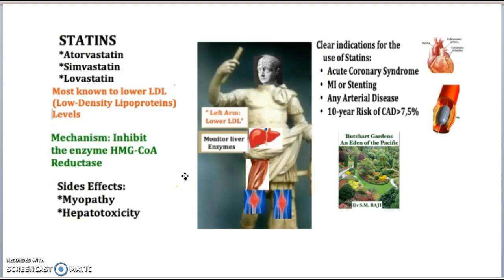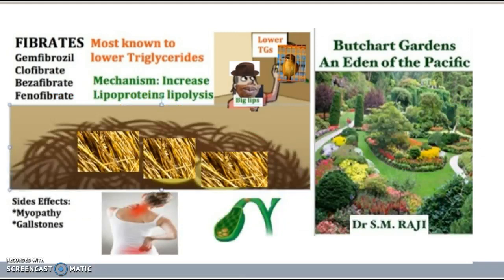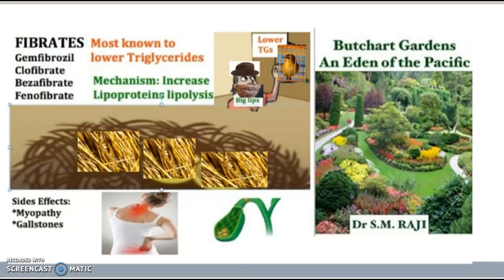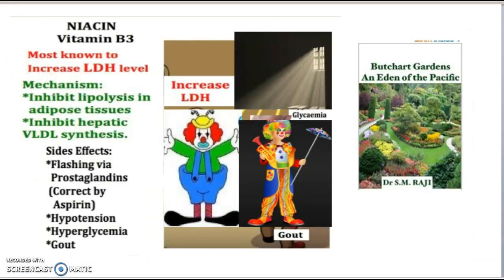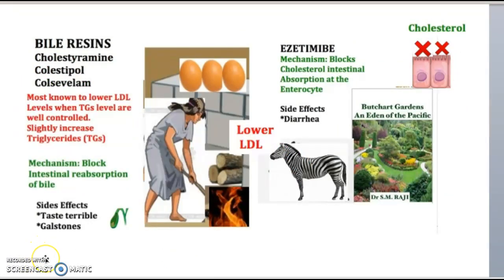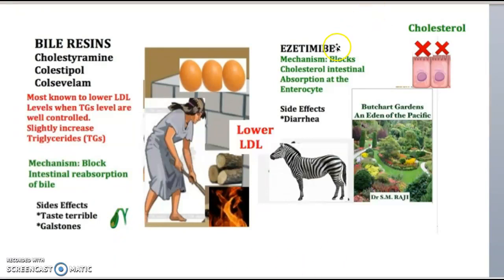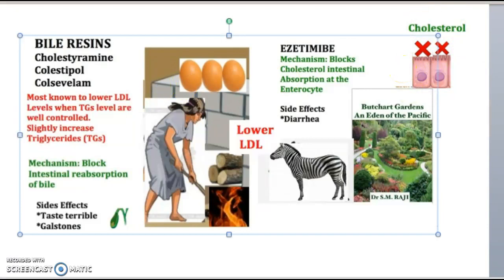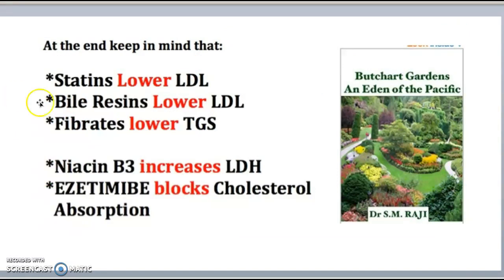2-Minute: Lipid- Lowering/ Statins/ Fibrates/ Niacin/ Vitamin B3/ Bile/ Resins/ USMLE/ NCLEX/ MCAT/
Statins Fibrates Niacin (Vitamin B3) Bile Resins USMLE NCLEX MCAT

This is a simple and brief overview of Statins, Fibrates, Bile Resines, Niacin and Ezetimibe in 3 minutes. We will give the definition of statin drugs, statin synonyms, statin mechanism of action, statin guideline, statin side effects, statin and diabetes, statin and alcohol and statin and liver functions. We will deal with statin alternative, statin monitoring, statin algorithm. In addition, we will cope with statin allergy, statin and aspirin, statin and stents, statin-induced myopathy, and many other aspects.
Statin misinformation, Fibrates, I Statins, Fibrates, Niacin, Bile Resins, Nursing I USMLE minute
Statins, Fibrates, Niacin,